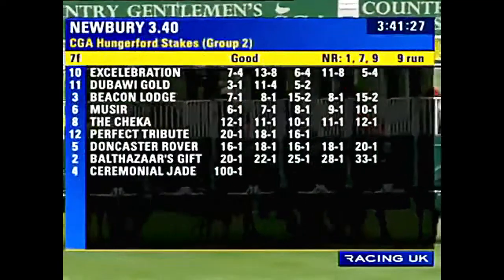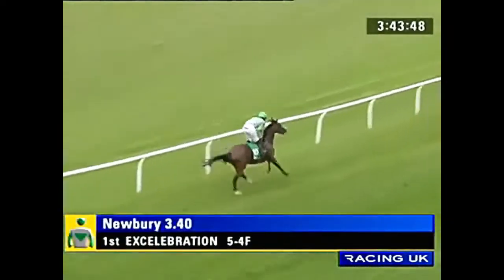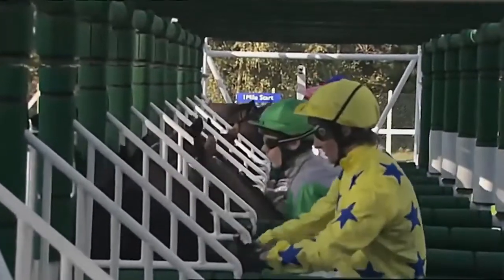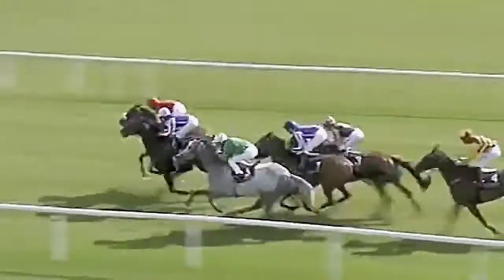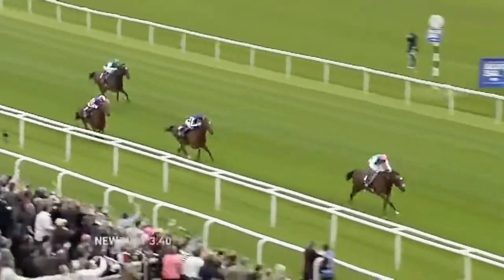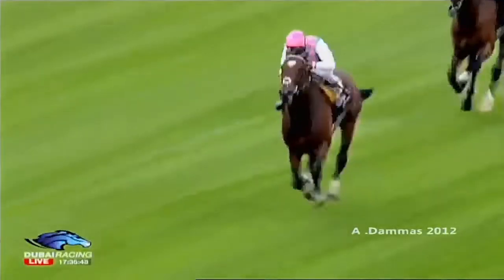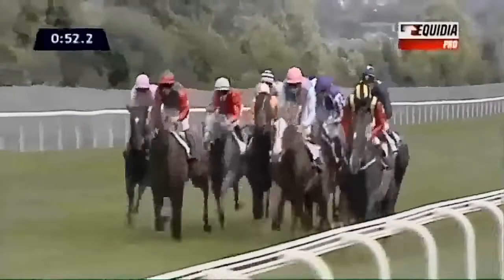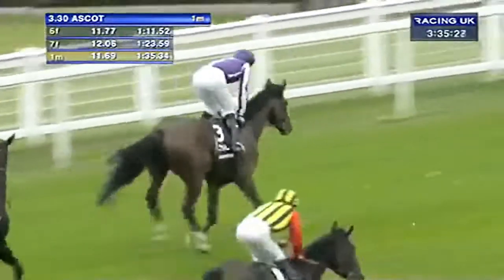【競馬】エクセレブレーション Excelebration【No705】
同世代にフランケルがいなければ歴史的名マイラーの称号を獲得していたはずの産まれた時期を間違えた名マイラー

馬名：エクセレブレーション　Excelebration

レース映像
00:00 2011/08/13 ﾊﾝｶﾞｰﾌｫｰﾄﾞS(Hungerford Stakes)
03:53 2011/09/11 ﾑｰﾗﾝﾄﾞﾛﾝｼｬﾝ賞(Prix Du Moulin de Longchamp)
05:32 2011/10/15 ｸｲｰﾝｴﾘｻﾞﾍﾞｽⅡS 2着(Queen Elizabeth II)
07:15 2012/04/22 ｸﾞﾗｯﾄﾞﾈｽS(Gladness Stakes)
09:02 2012/05/19 ﾛｯｷﾝｼﾞS 2着(Lockinge Stakes)
12:24 2012/06/19 ｸｲｰﾝｱﾝS 2着(Queen Anne Stakes)
15:39 2012/08/12 ｼﾞｬｯｸﾙﾏﾛﾜ賞(Prix Jacques le Marois)
17:16 2012/10/20 ｸｲｰﾝｴﾘｻﾞﾍﾞｽⅡS(Queen Elizabeth II Stakes)